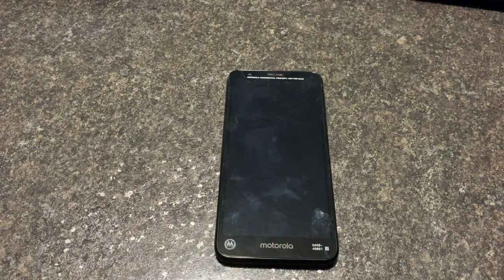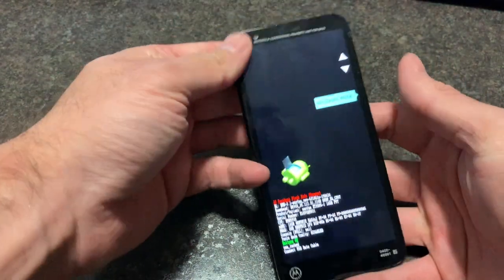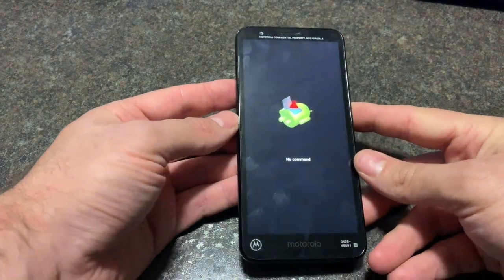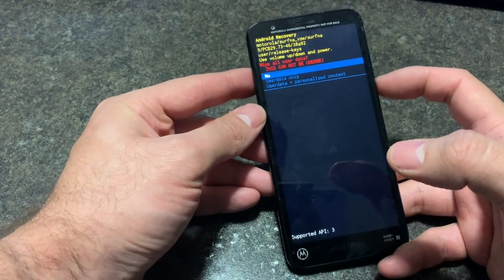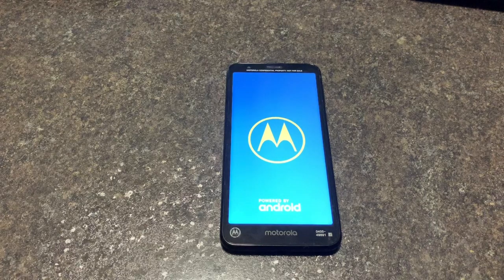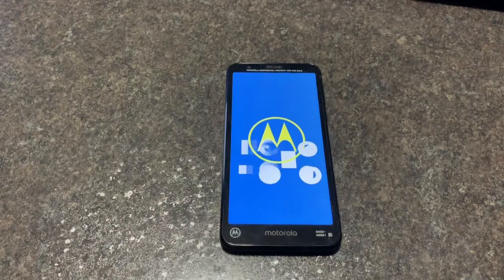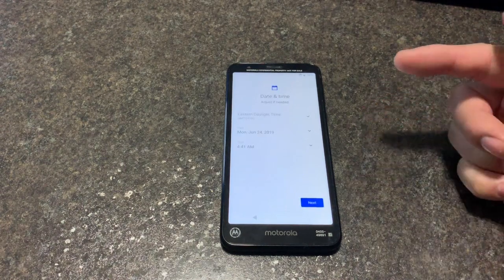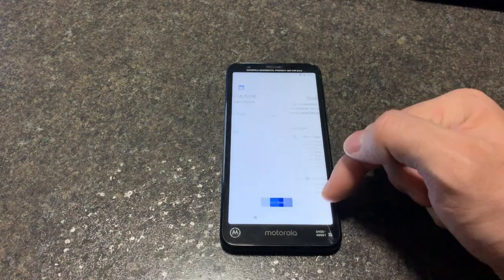Hard reset Motorola E6 quick and easy | DT DailyTech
Hard reset mean you delete everything on this device how ever if you have a gmail on this device before resetting you would need to login before you can get back into the phone enjoy and thanks for watching please like and subscribe